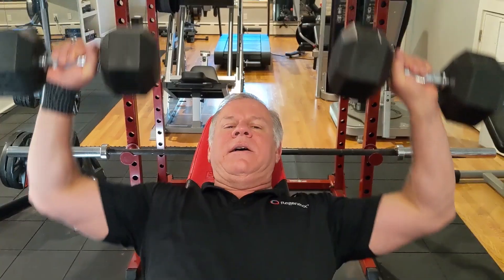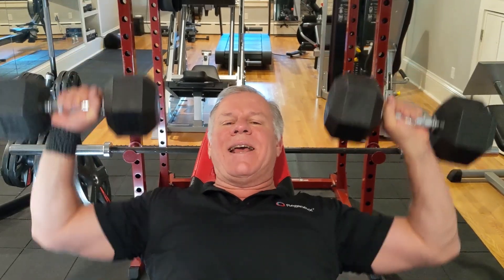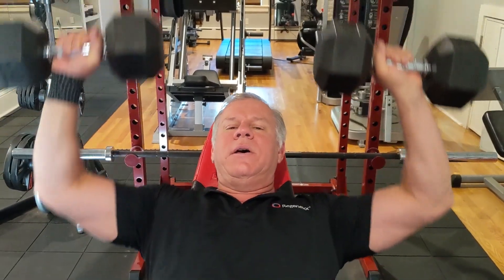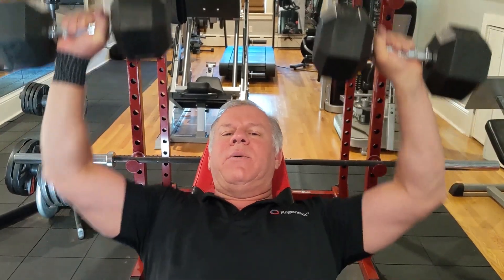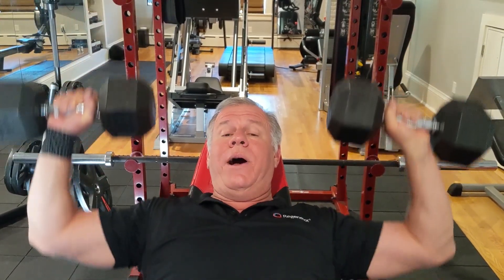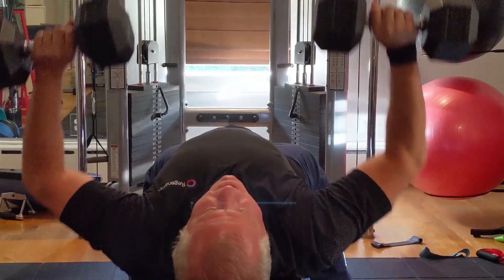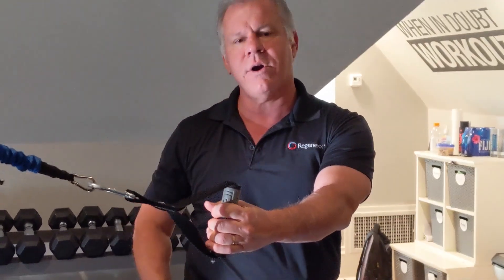Tips for the Aging Athlete: Episode 3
Dr. Centeno discusses how the core is critical in weight lifting. Without a strong core, it's injury time!